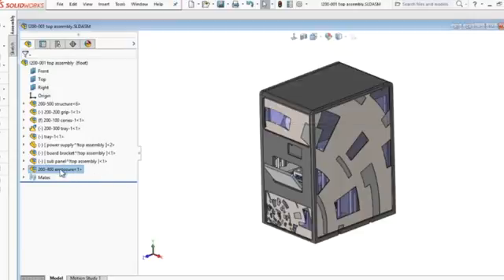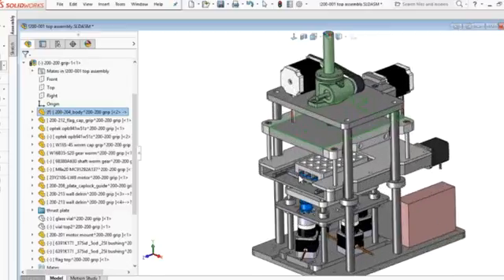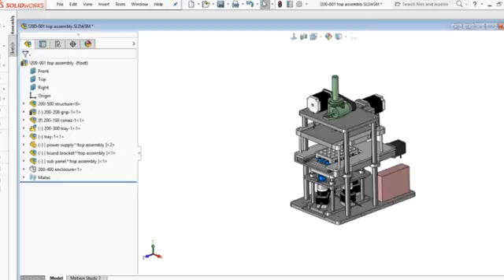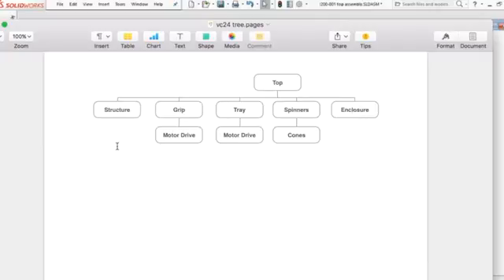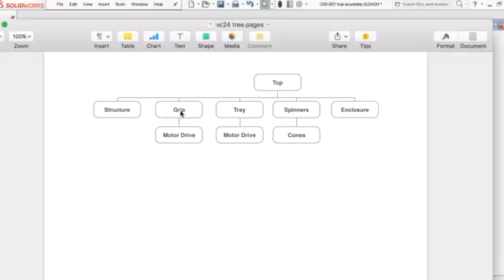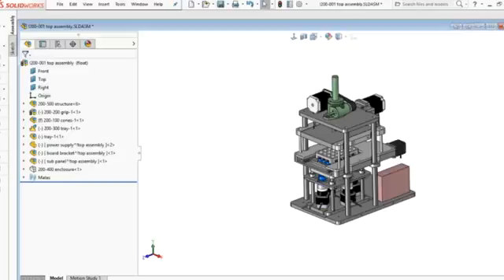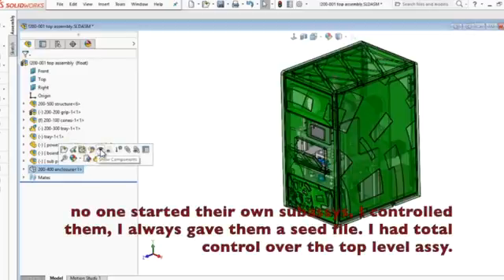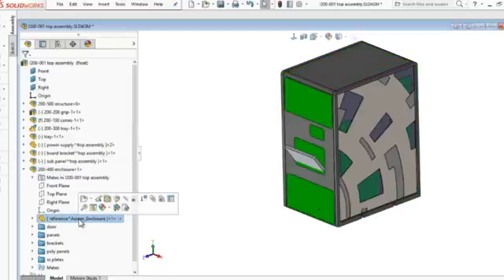onshape projects hb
R&D presents projects